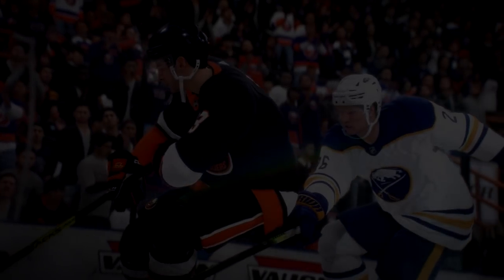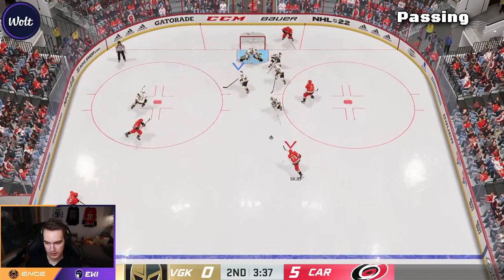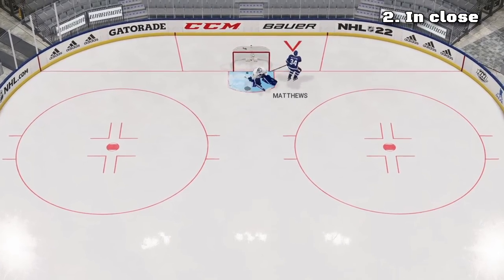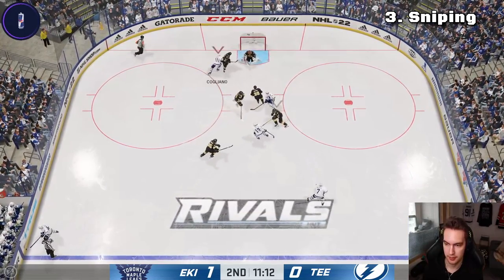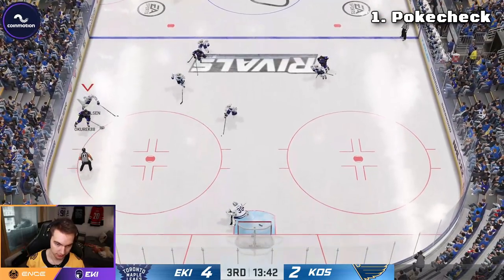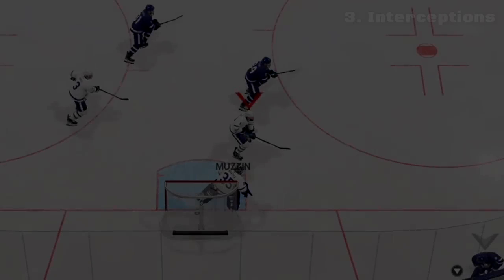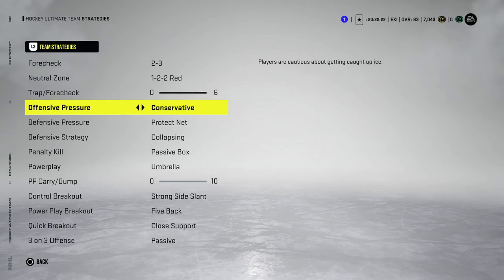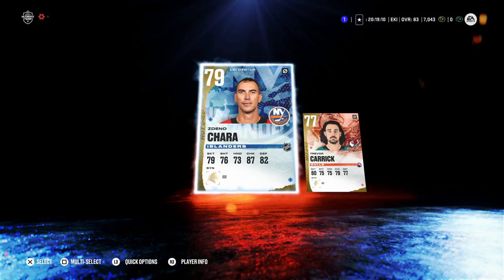HOW TO BE GOOD AT NHL 22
Yess I'm doing tutorials now :) Hope I helped you out!